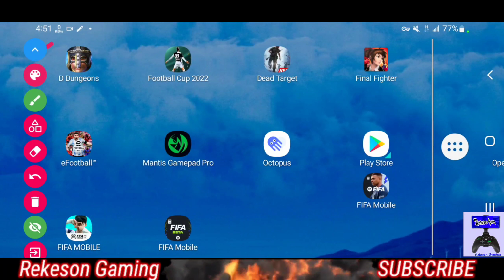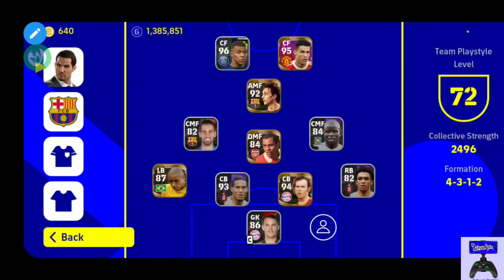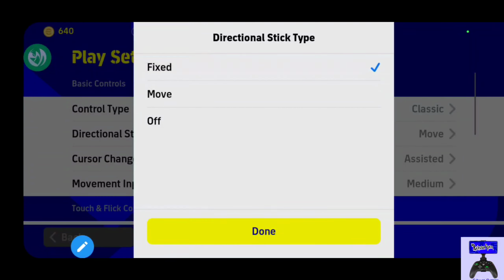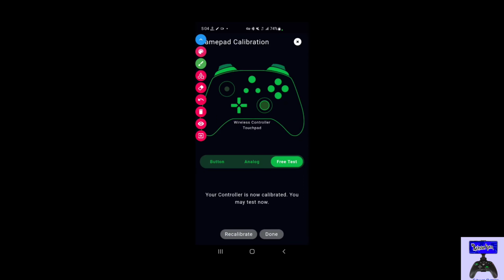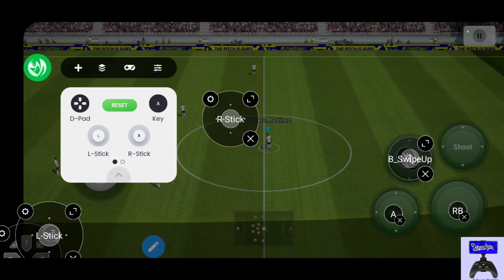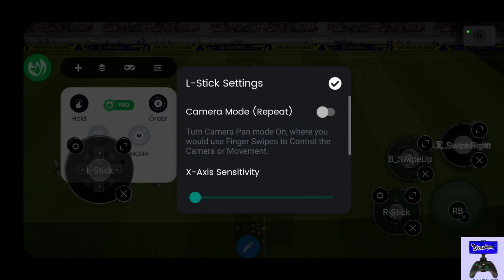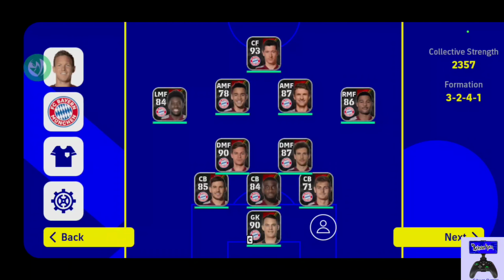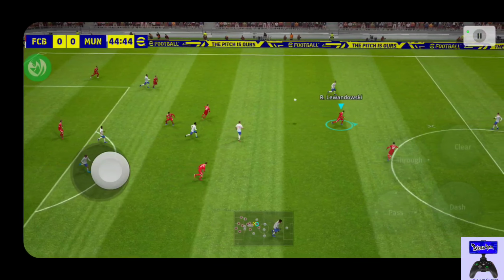HOW TO PLAY EFOOTBALL MOBILE 2022 WITH A GAMEPAD/CONTROLLER [ Method 1] []Konami [] Pes Mobile 22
Yes I will show you a way to enjoy eFootball 2022 with a controller in your android device.  100% workingI...